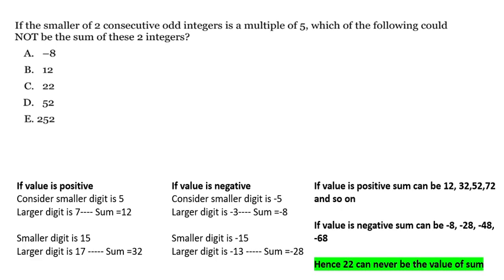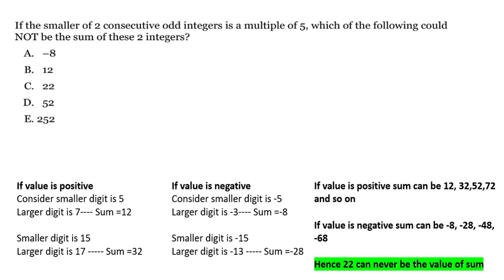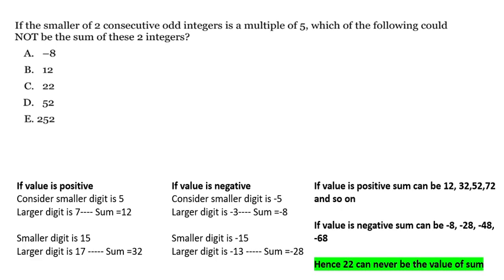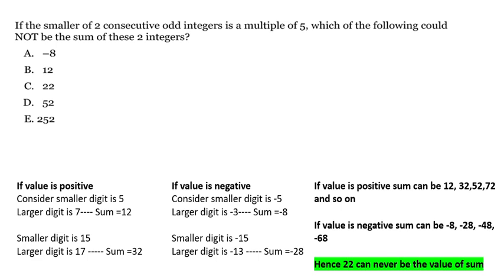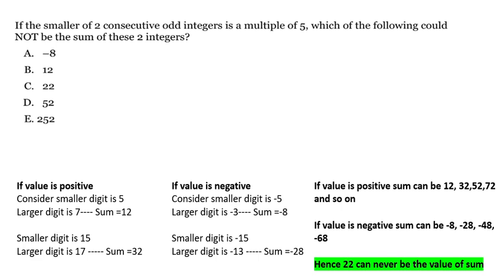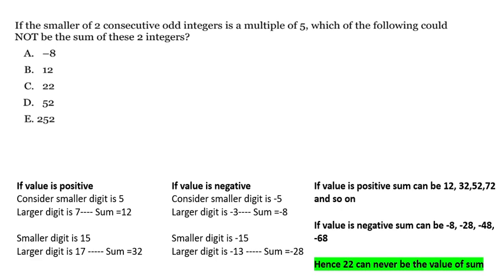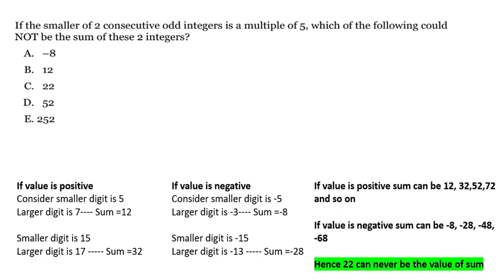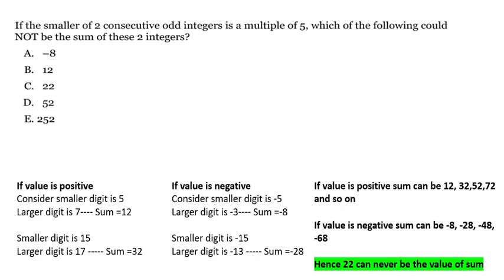Medium level Number Properties 3 Official GMAT